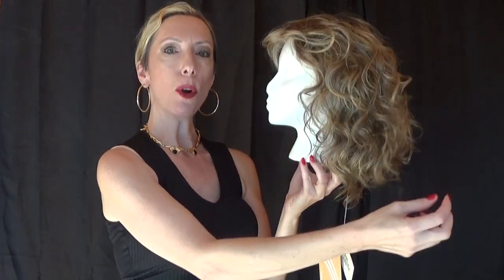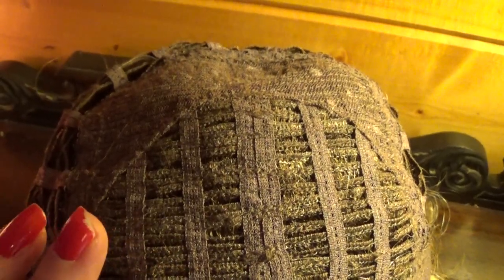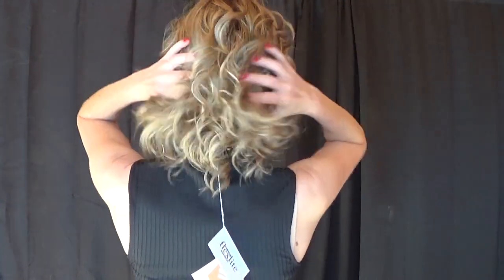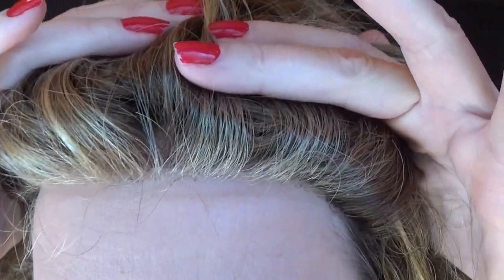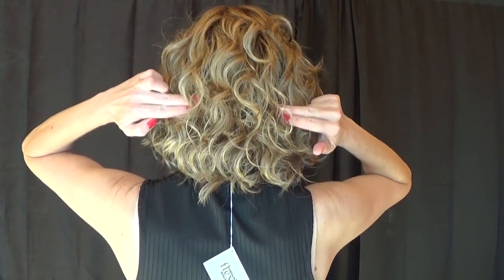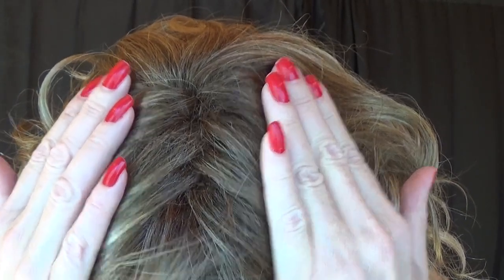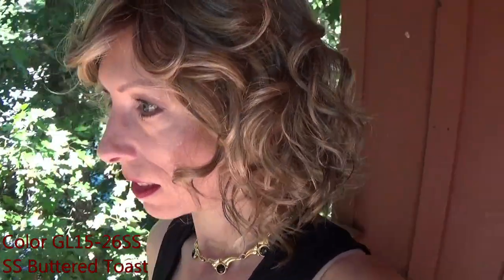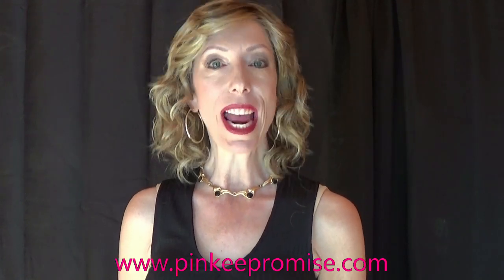GABOR CURL UP WIG | Color Shaded Buttered Toast | Full Volume Spiral Curls With Layers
I review the new Curl Up wig by Gabor. Curl Up is a collar length, all over layered style with tons of spiral waved curls that can be scrunched for more fullness or gently brushed into soft waves. The eyelash bang adds a subtle frame to emphasize the eyes. The temple-to-temple lace front allows for off-the-face styling. 1 1/2" virtually invisible temple-to-temple lace front for a low density, natural looking hairline. Cool, comfort cap construction made of resilient stretch lace with openings on top, side and back to allow air to come through. Ultra thin adjusters at the nape for a personalized fit. Velvet lined ear tabs. Cap Size:  Average. Hair Lengths  Front: 7.5", Crown: 9.5", Sides: 9.5", Back: 9.5" and Nape: 8.5". Approx. Weight:  4.2 oz. Retail price at the time of filming is $194.65.

I'm wearing Curl Up in GL15-26SS Shaded Buttered Toast, which is a dynamic blend of sandy brown, butterscotch and cool dark honey blonde with sandy brown roots.